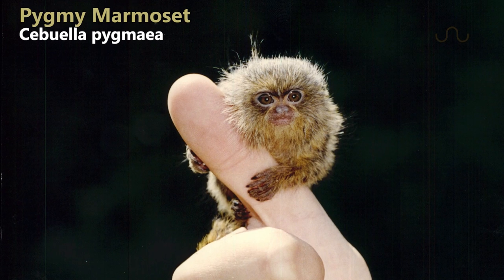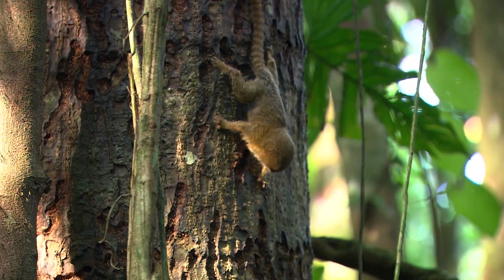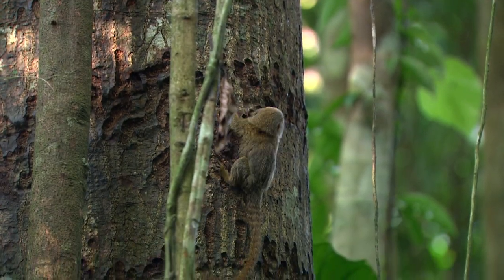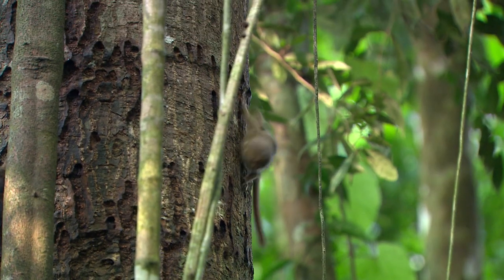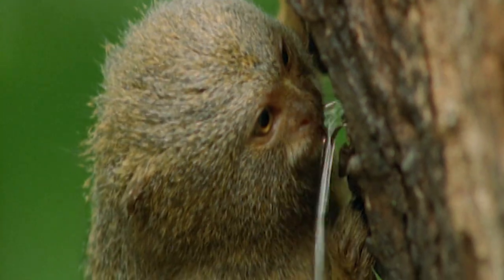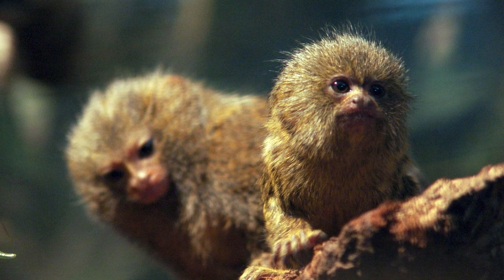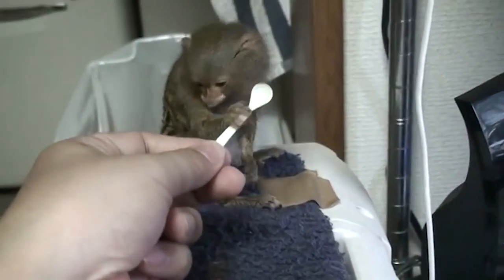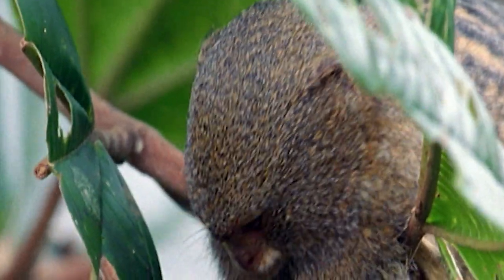FINGER MONKEYS ARE TINY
Talk about teeny tiny monkeys. These little primates are so small they can cling to your finger!